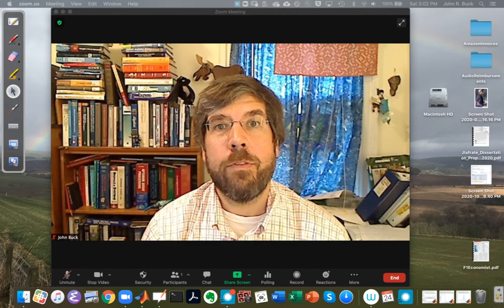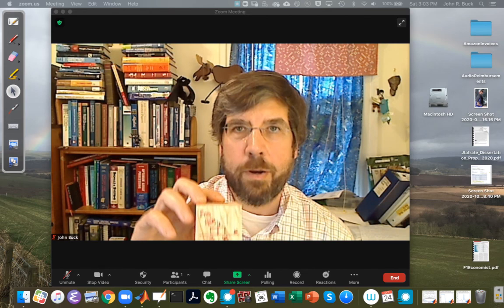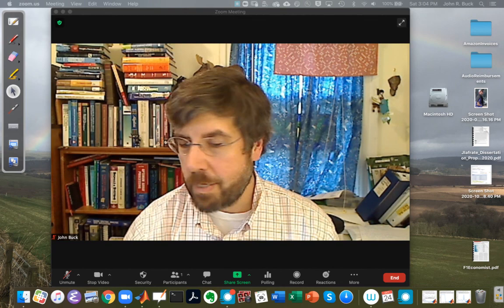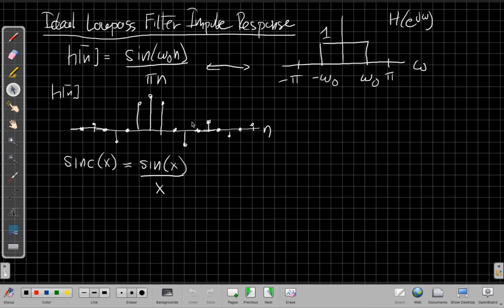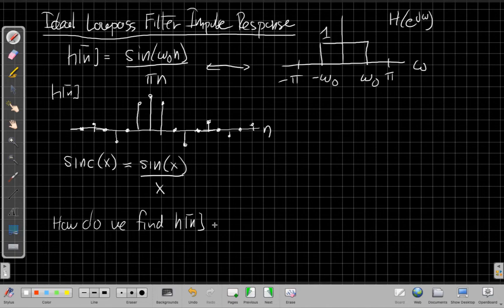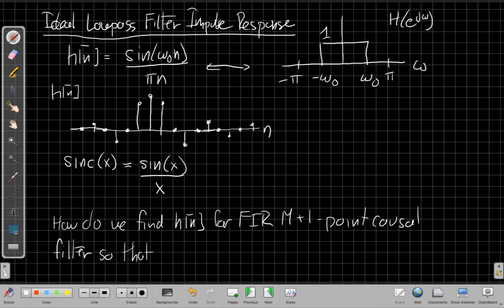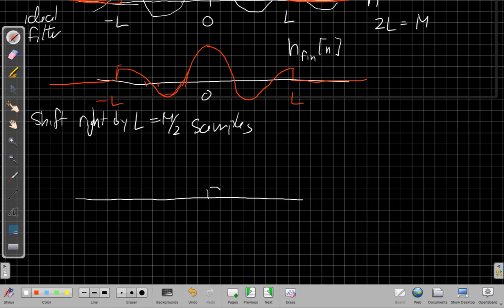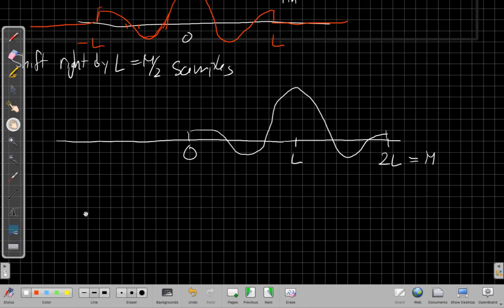Finite Impulse Response (FIR) Filtering Basics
Basic description of truncating and shifting the ideal impulse response to get a causal FIR filter